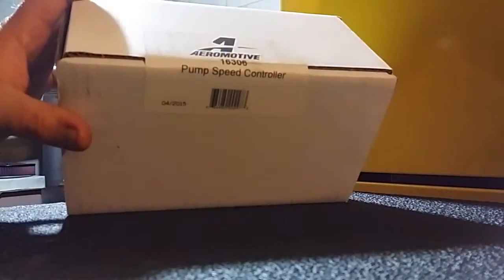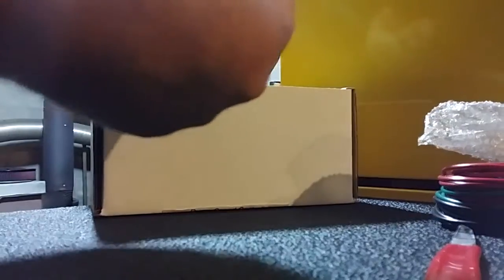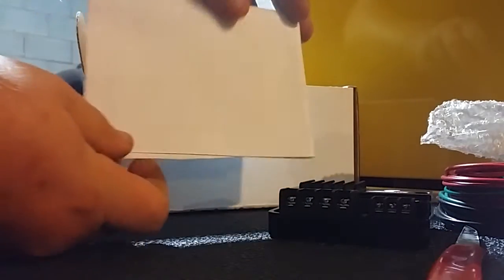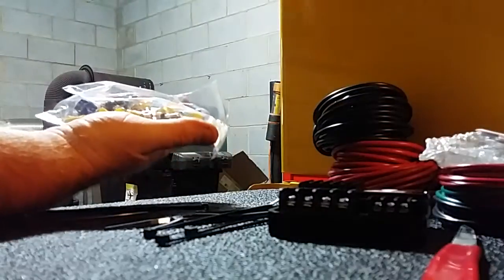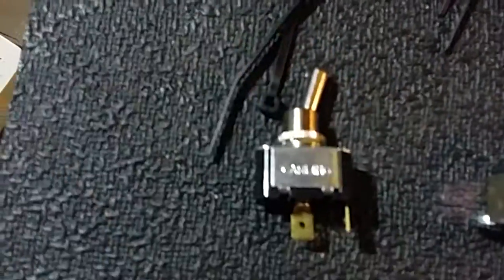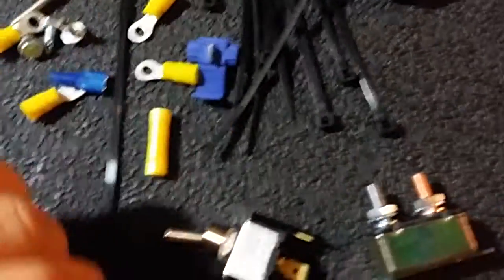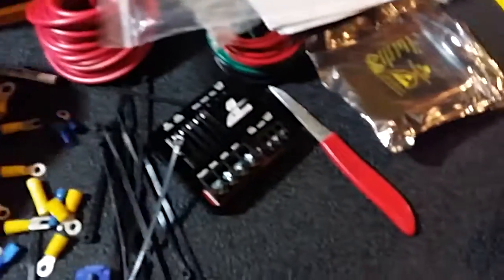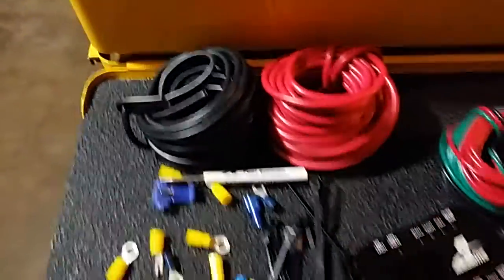Aeromotive 16306 fuel pump controller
Unboxing aeromotive 16306 pump speed controller